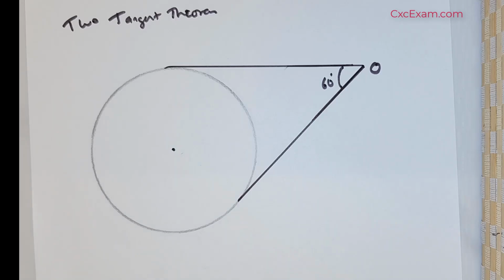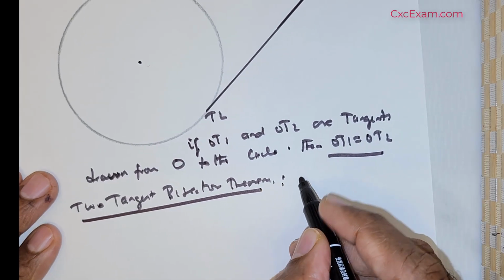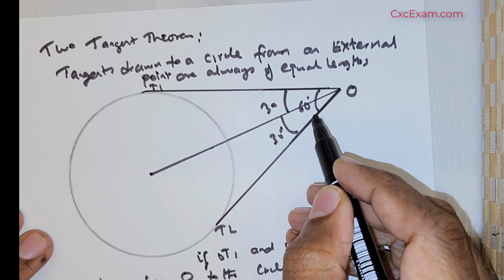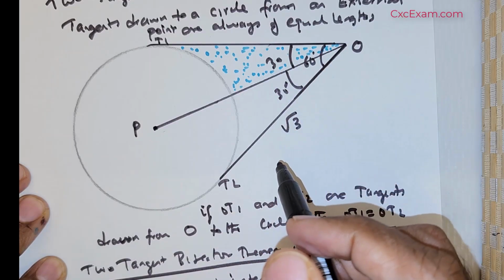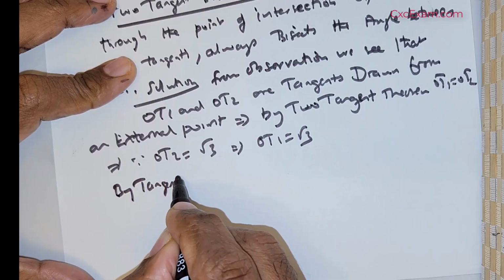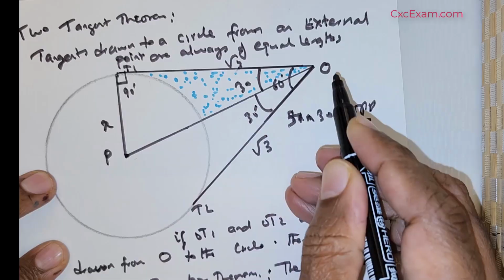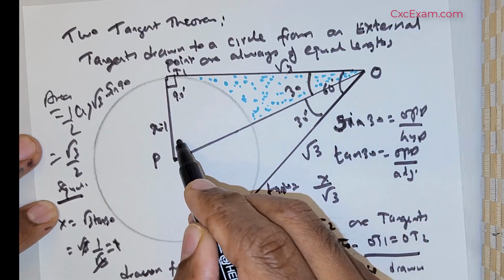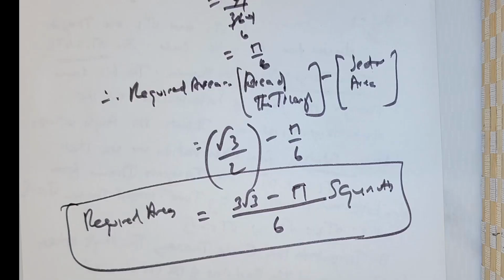Two Tangent Theorem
The Two-Tangent Theorem states that if two tangent lines are drawn to a circle from the same external point, the segments from that point to the points of Tangency are equal in length, forming congruent right triangles with the radii to the points of Tangency, often visualized as an "ice-cream cone" or "hat" shape. This theorem is useful for solving for unknown lengths or angles in circle geometry problems, as the segments are congruent and the triangles formed are right-angled

Key Properties:

    Equal Lengths: The two tangent segments from the external point to the circle are congruent (equal in length).
    Congruent Triangles: Connecting the external point to the center of the circle creates two right triangles, which are congruent by Hypotenuse-Leg (HL) theorem (radii are equal, shared hypotenuse, right angles at tangency).
    Angle Bisector: The line segment from the external point to the center of the circle bisects the angle between the two tangents and the angle subtended by the tangents at the center

Germany Math Olympiad: Tricky Algebra Questions

China Math Olympiad: Exponent Simplification

Japan Math Olympiad: No Calculator Challenges!